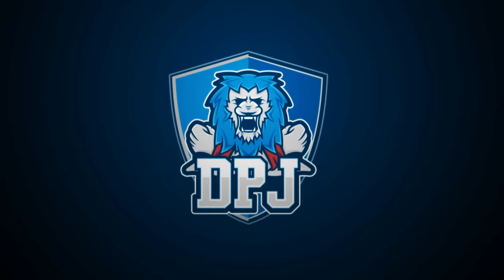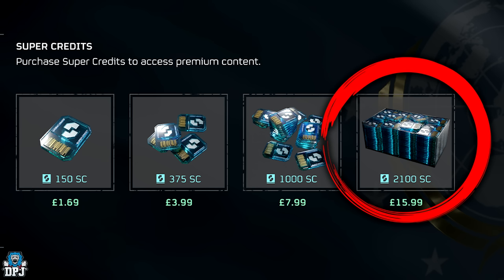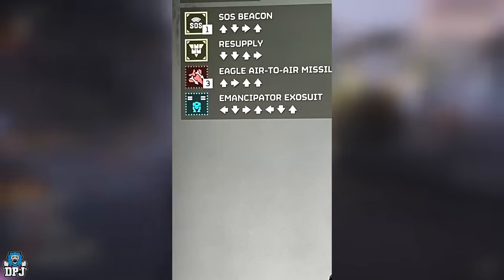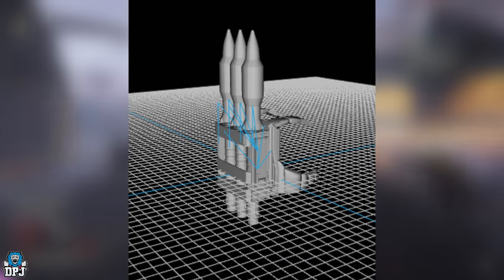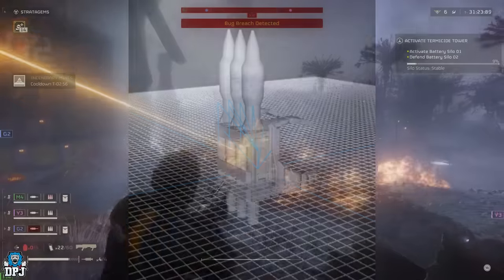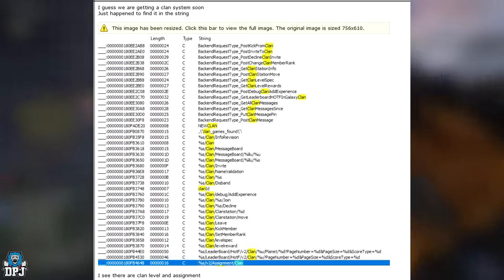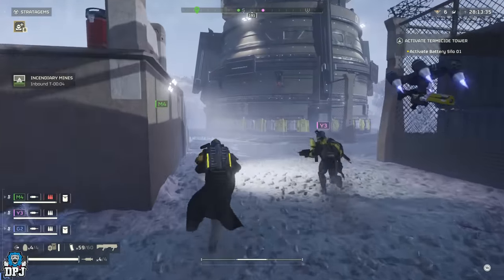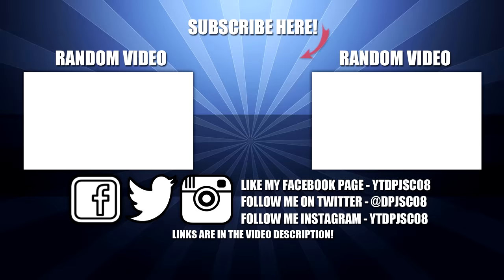Helldivers 2 News - THIS CHANGES EVERYTHING! - Clan Station, New Stratagems vs Bile Titans & More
00:00 Helldivers 2 New Leaks & News video intro
01:33 New Stratagems // Leaks
02:50 Quasar Cannon vs Bile Titan
03:08 Incendiary Grenade Launcher Gameplay
03:40 Rocket Launcher Backpack Leak
04:31 Automaton MASSIVE Rail Cannon Weapon
05:45 Clans & Clan Stations
06:53 New Leaked Player Cards
07:30 Gnome Bomb Stratagem Meme